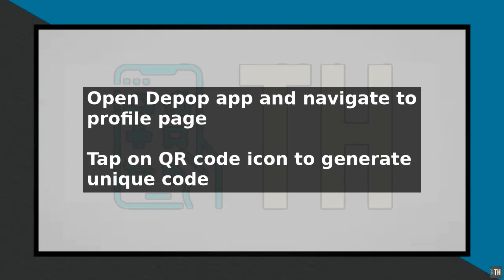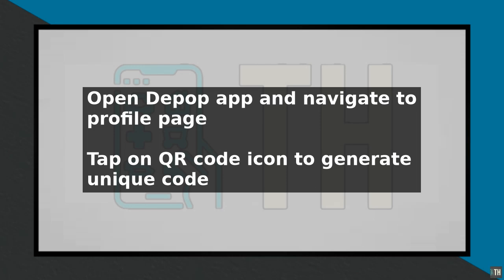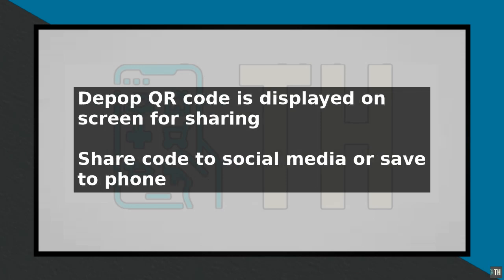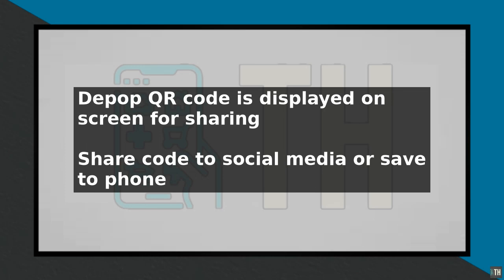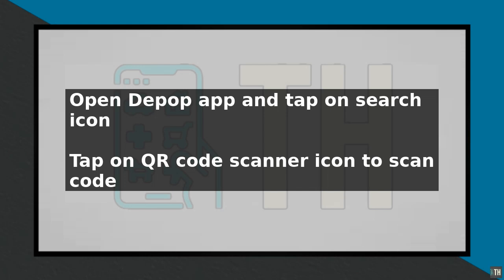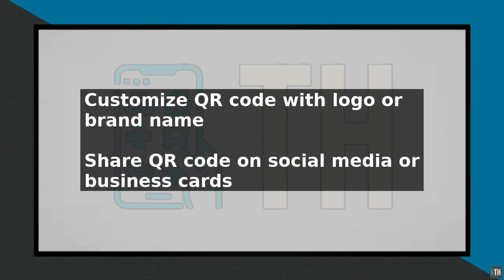How To Use Depop Qr Code (2025)